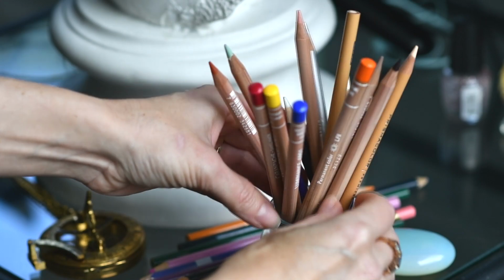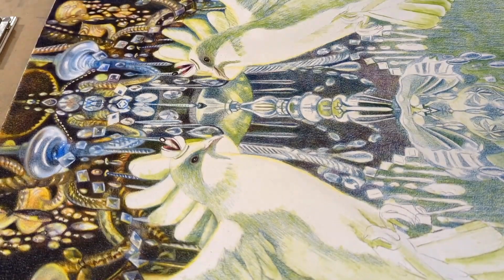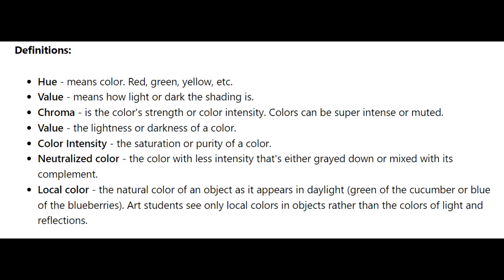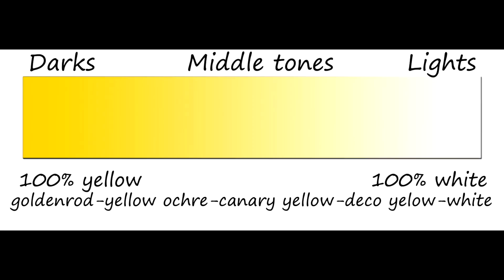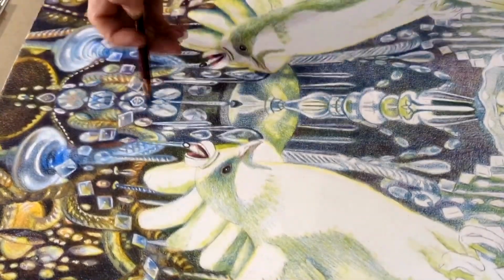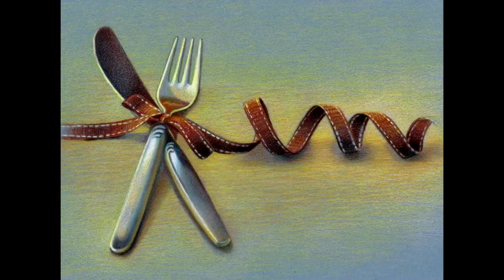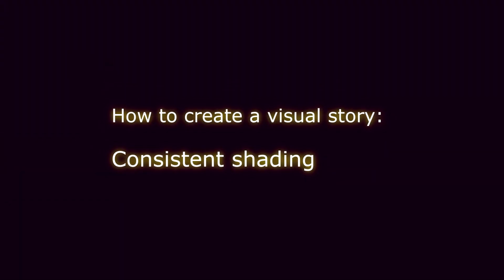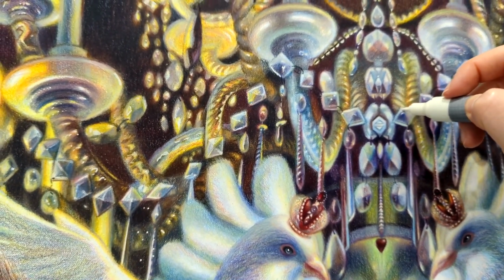COLOR: creating unique visionary art technique 58DAY COLORED PENCIL DRAWING ODYSSEY Veronica Winters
In this video I share tips on COLOR, mainly how to design art around color. I explain the definition and properties of colors. Plus I share how to create a visual story in colored pencil drawing using drawing papers, colored pencils, markers, shading, fixatives, etc.

Share the video with your friend.

How to color like an artist, coloring book for children and adults written by yours truly
The colored pencil manual, art instruction book written by me

Tombow mono eraser
Fin tec iridescent colours, shiny watercolor paint There are several different boxes with many colors

Drawing fixative
Sennelier fixative for charcoal and pencil has a super fine spray mist, matte, high-quality
Koh-i-noor drawing paper, colored pencil
Molotow one 4 all acrylic marker example
Molotow metallic marker, gold